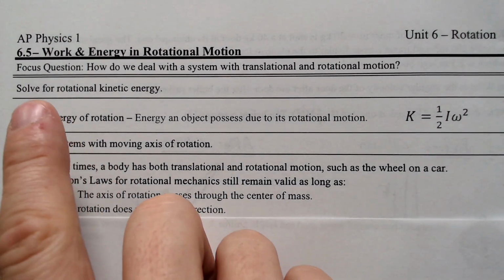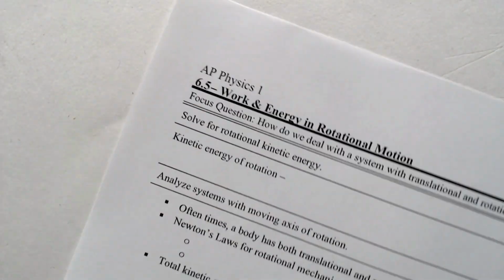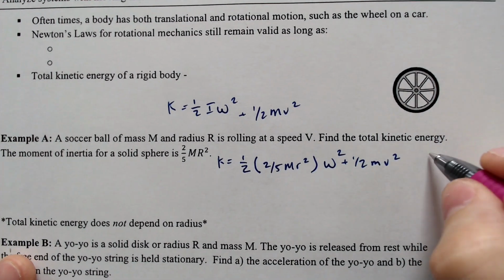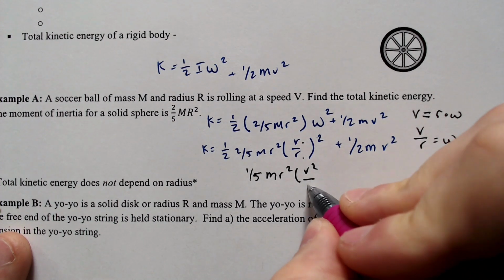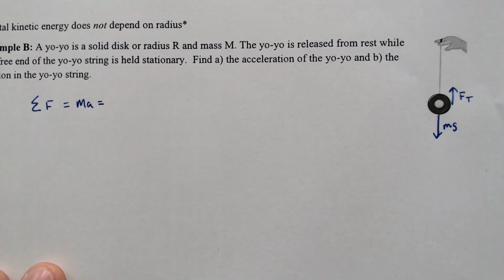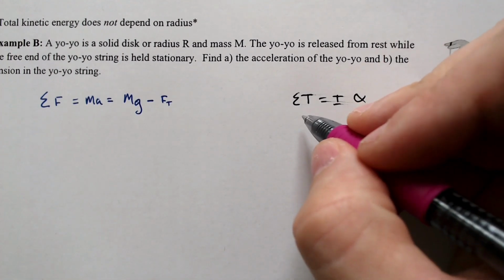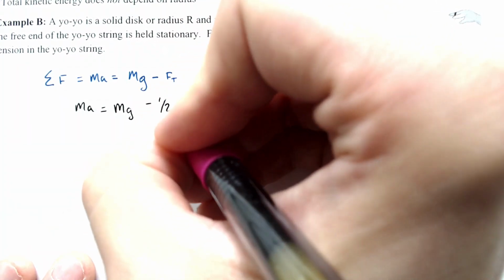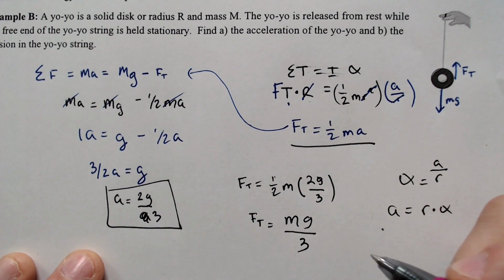Rotational and Linear Energy Yo-yo Acceleration